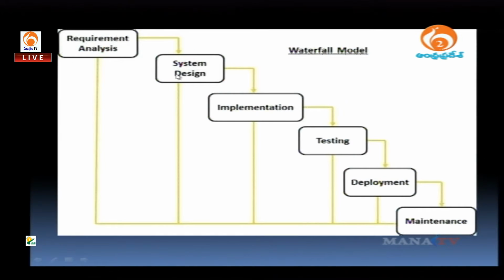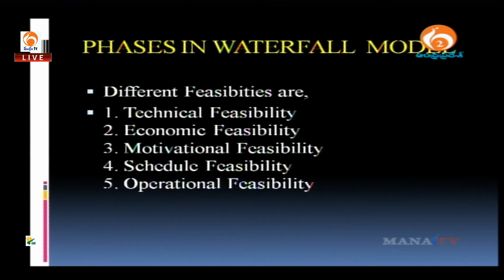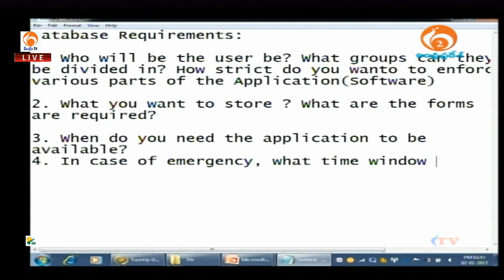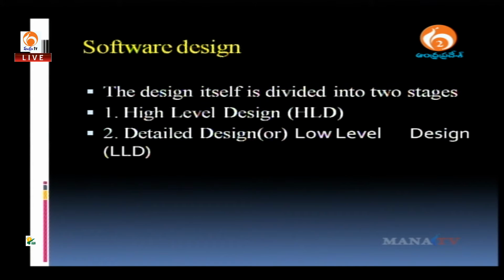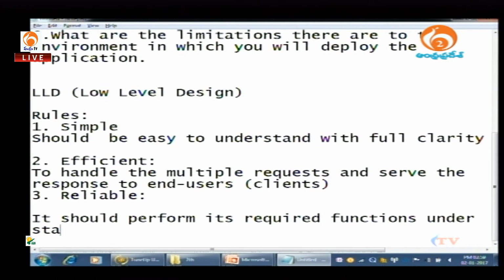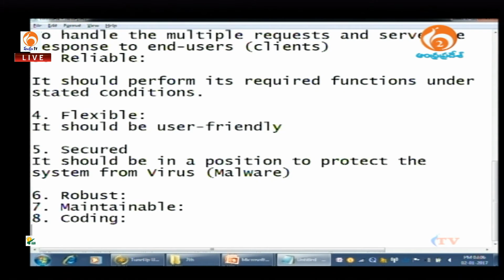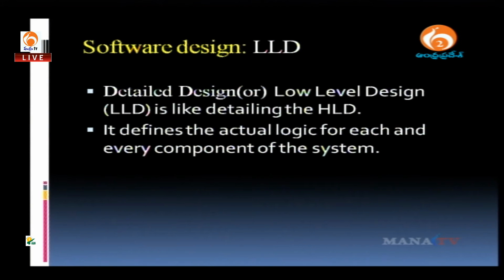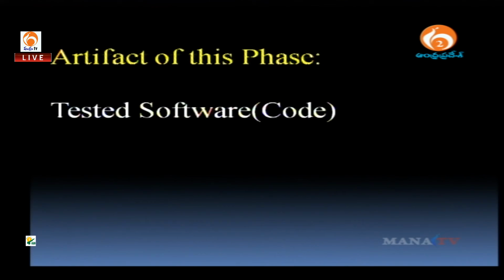Mana Tv AP Unit II A P S S D C II Software Development Lifr Cycle II wrterfall Model II 2-1-2017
User Department Name:  Andhra Pradesh State Skill Development Corporation
Topic Name: Technical Skills
Presenters Name & Designation: K. RajendraPrasad & Associate Manager IT Projects (APSSDC)
Date:  2-1-2017